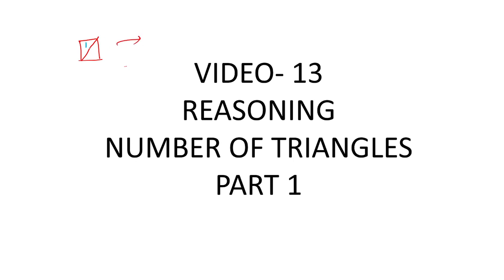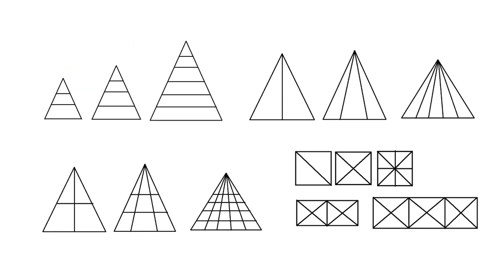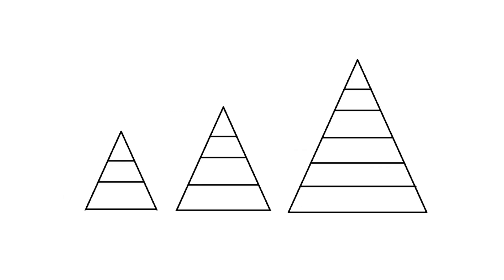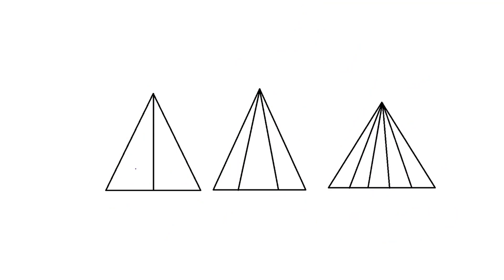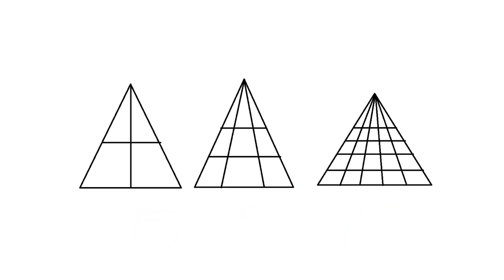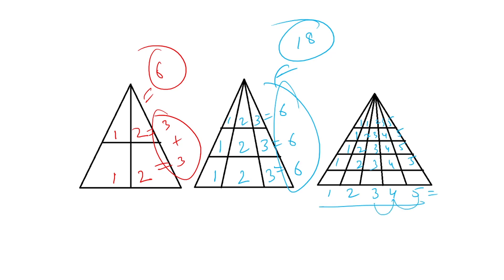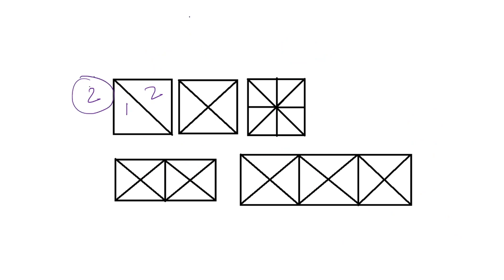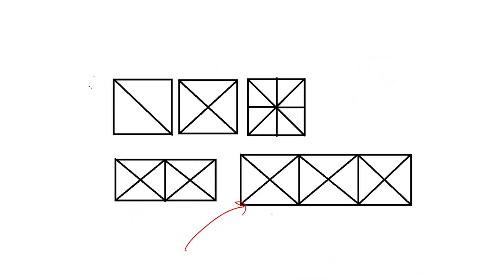MIZO | NUMBER OF TRIANGLE ZAWN DAN | REASONING FOR SSC, BANKING,RAILWAYS | MIZORAM EDUCATION HUB